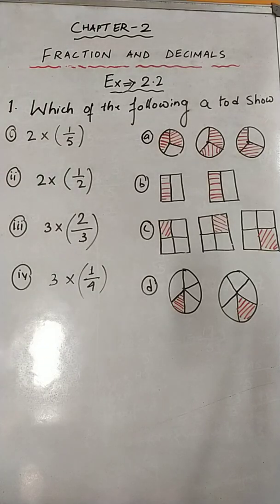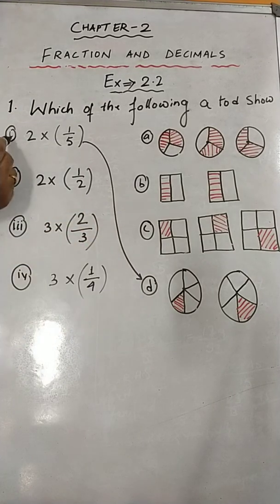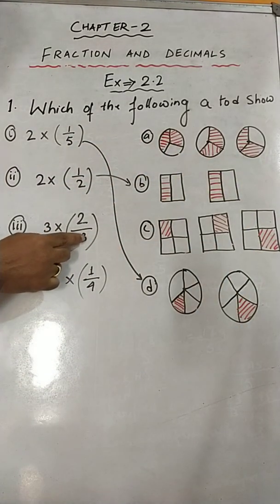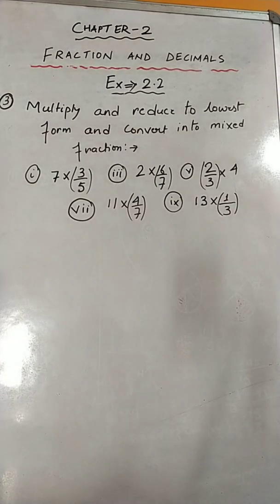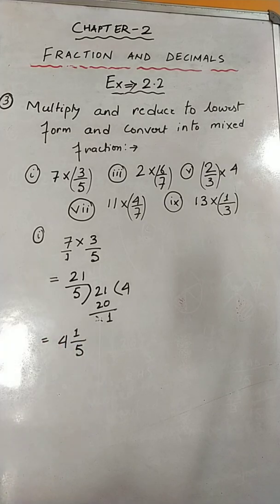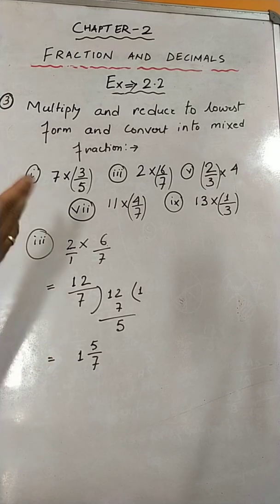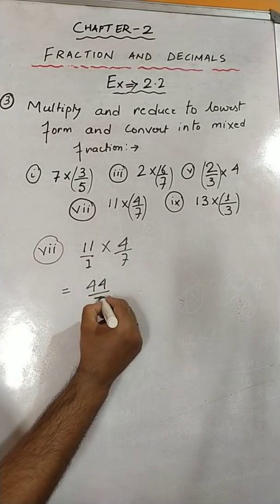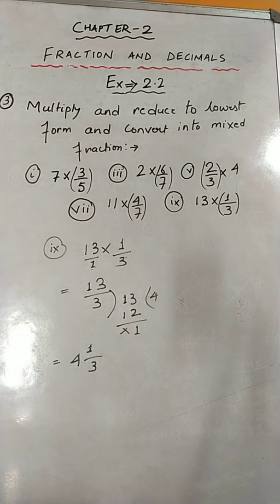Chapter 2 Fraction and Decimal